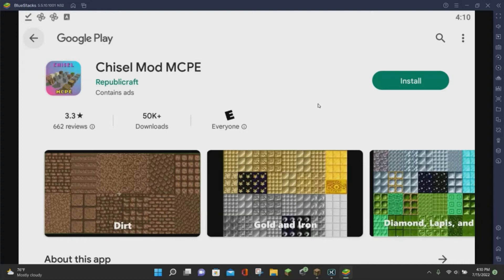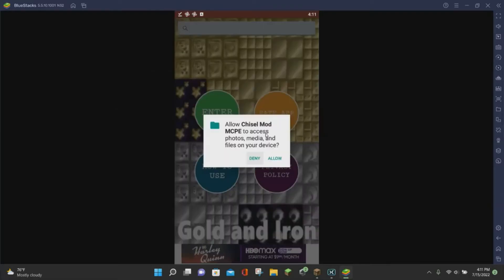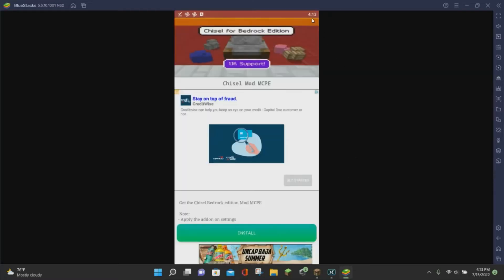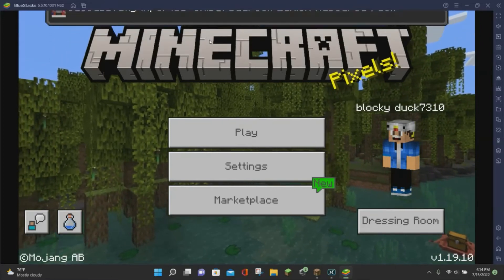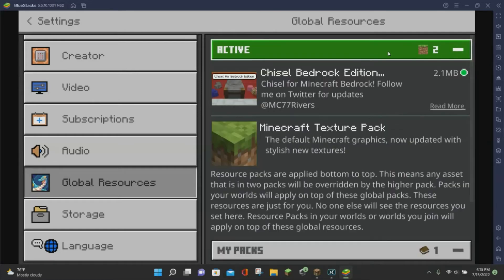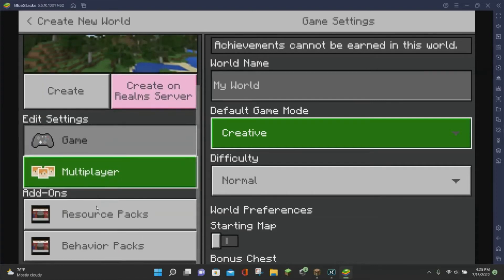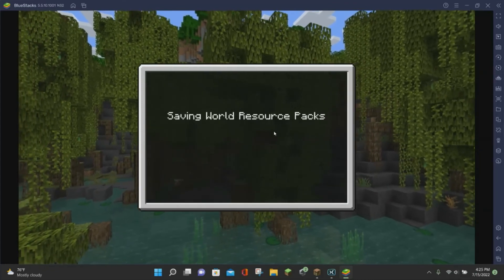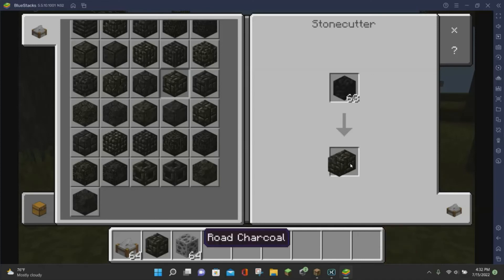How To Download & Install The Chisel Mod For Minecraft PE 1.19!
In this video, I will be showing you how to download & install the Chisel Mod for Minecraft Pocket Edition 1.19. This video is updated for Minecraft 1.19. To complete this tutorial, I will show you how to download the Chisel Mod from the google play store so that you can play Minecraft with the chisel mod! First, download the chisel mod app from the google play store for Minecraft 1.19. Next, download the mod by opening the app, clicking the green enter button, and clicking download. Once you download the mod, install the mod by clicking launch Minecraft Pocket Edition. Then Once Minecraft Pocket Edition has loaded click settings. Then click global resources and click activate. Next, create a new world and scroll down in the world settings until you see the addons section. Click the resource pack and behavior pack section under addons and activate the chisel mod in your world settings. Then click create a new world. Once Minecraft loads, you can enjoy the chisel mod by crafting a stonecutter and selecting blocks like coal to chisel into new and exciting block variants! Enjoy the video!